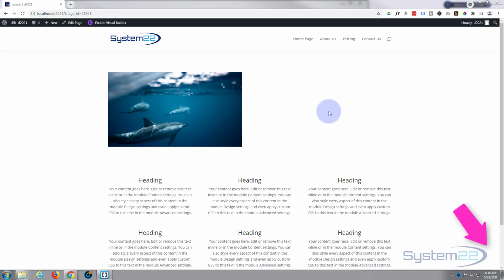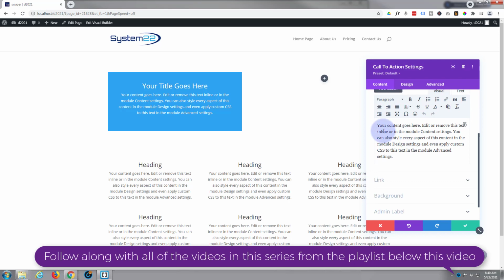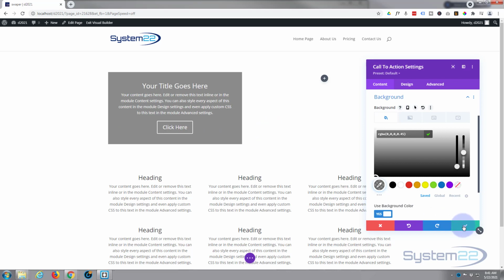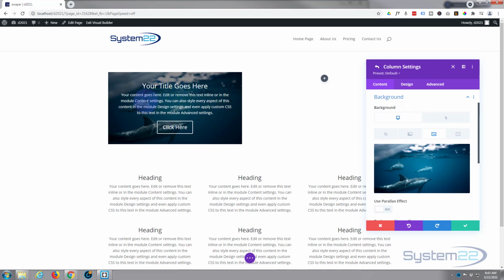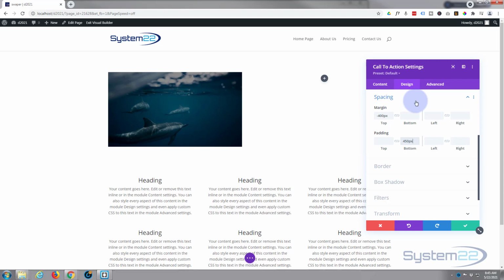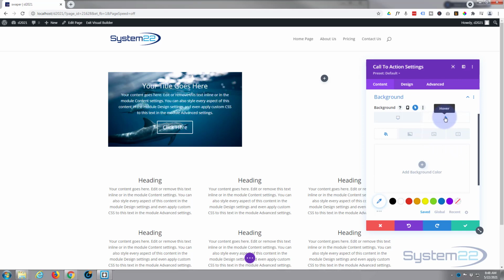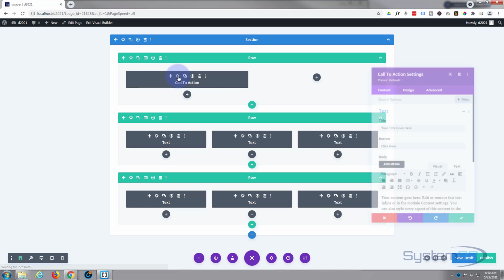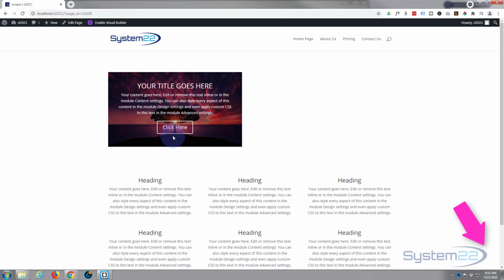Divi Theme Image Swap With Drop Down CTA Module 👍👍👈👍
Divi Theme Image Swap With Drop Down CTA Module. We are going to be using the Divi theme to create some great effects in this series of videos.
In this video we are going to create a section with a row with two columns. In the first column we are going to use a Divi Call To Action Module as it has a built in button. Once the content has been added to the module, we will go into the column and add background images for regular desktop state and hover state. When the column images are in place, we can go back into the CTA module, and use margin and padding to adjust it for both regular desktop and hover states. This will create our dropdown effect
There is no coding or extra plugins used to create this today, we are just using the inbuilt features of the Divi theme itself. This effect will work fine on tablet and mobile tap also.
So, follow along with the video and see how easy it is to create an image swap with dropdown call to action module on hover, using the Divi theme.
For more videos on the Divi theme and hover effects, check out our Divi playlists below.

A4oOD4NU_IfEVM5Qz

v=ZAO2MH0dQtk&list=PLqabIl8dx2wo8rcs-fkk5tnBDyHthjiLw

v=X690rObOd3w&list=PLqabIl8dx2wpnMFBgEd_4yqtsaKYzUNwd

SOCIAL MEDIA
Follow what I'm doing on: